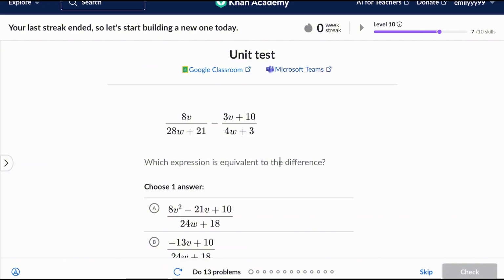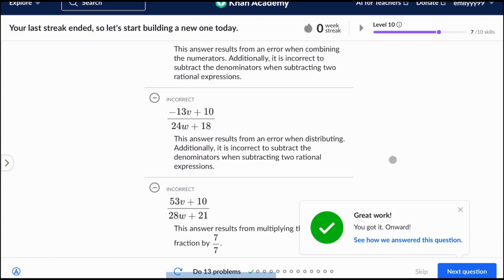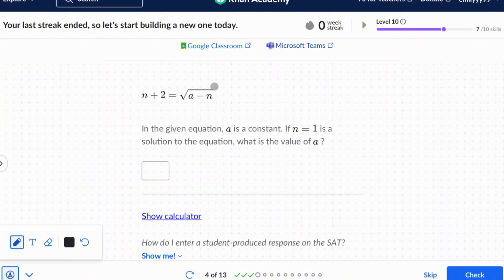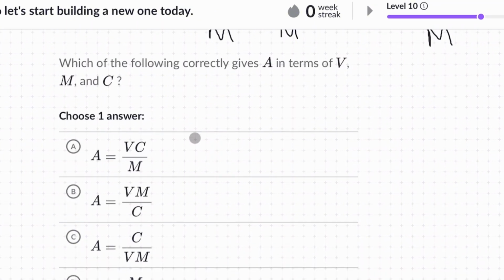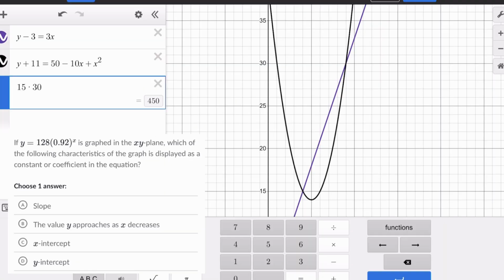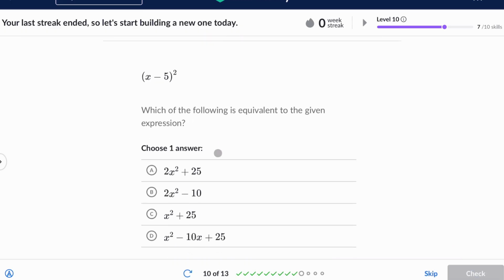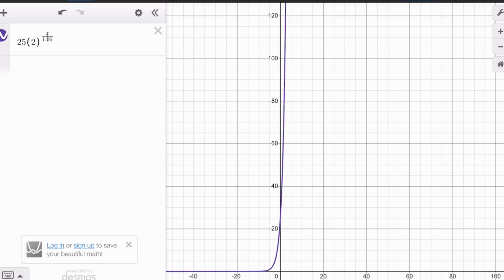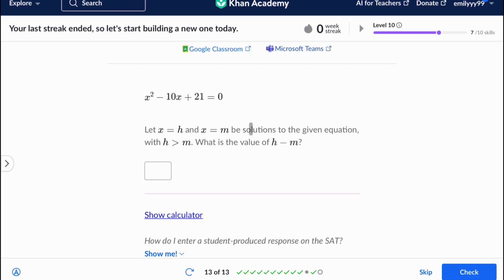Digital SAT® Math Practice Unit 8 | Khan Academy 2026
Digital SAT Math Perp/practice on Khan Academy with Emily EP. 7📐
Unit 8: Advanced Math Medium

TIMESTAMPS
Question #1- 0:19
Question #2- 2:28
Question #3- 3:26
Question #4- 4:11
Question #5- 5:14
Question #6- 5:43
Question #7- 6:31
Question #8- 7:43
Question #9- 8:58
Question #10- 10:26
Question #11- 11:04
Question #12- 12:03
Question #13- 13:49